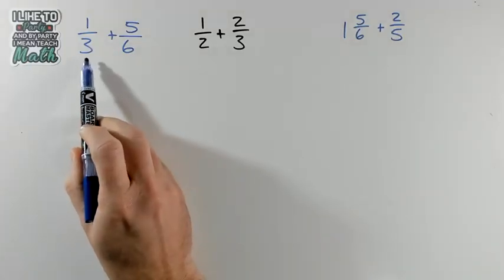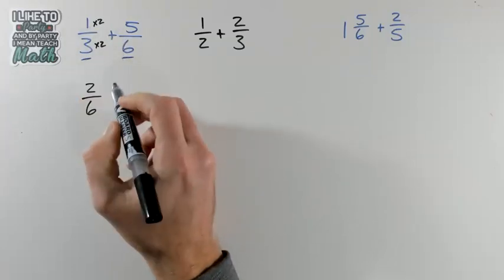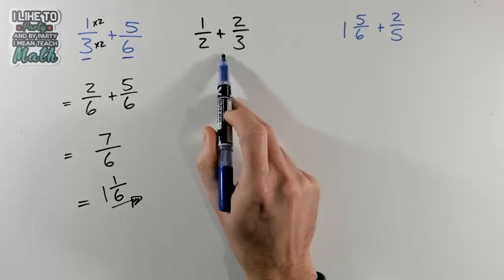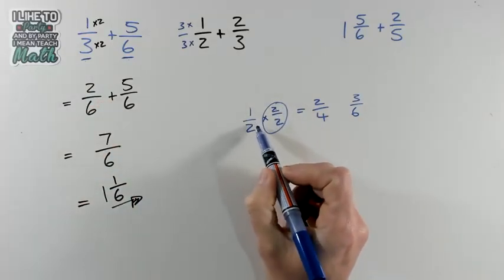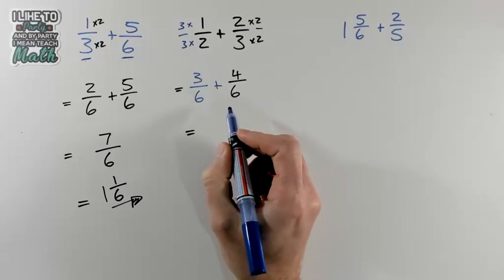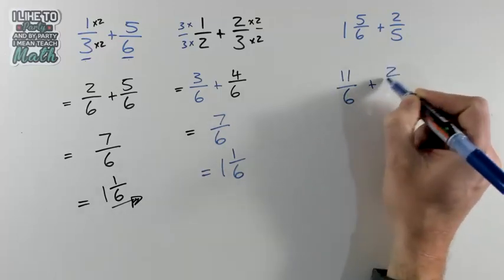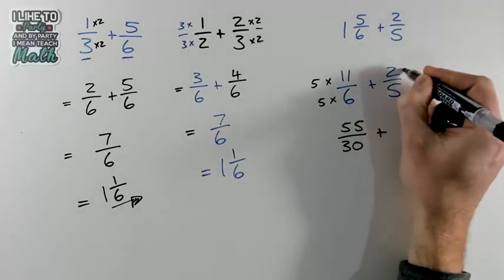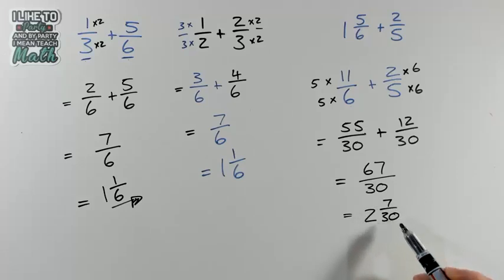Adding Fractions - Non-Calculator Paper IGCSE 0580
In this video we will see how to add fractions. You should be able to do this easily. It will be something that will be asked in the non-calculator paper.